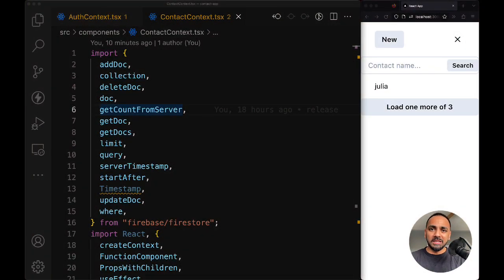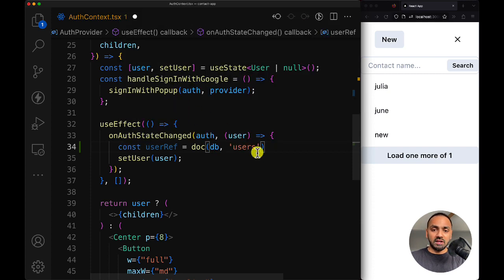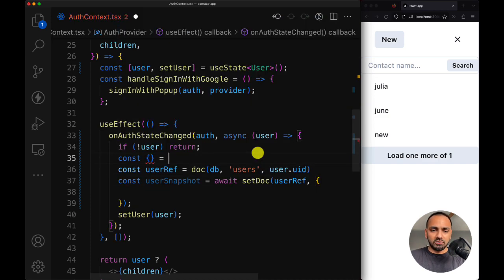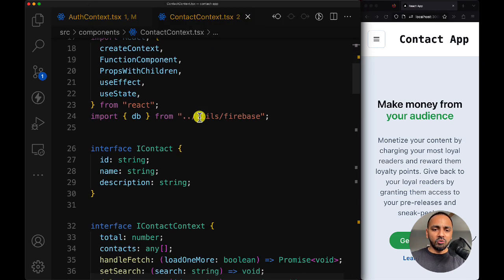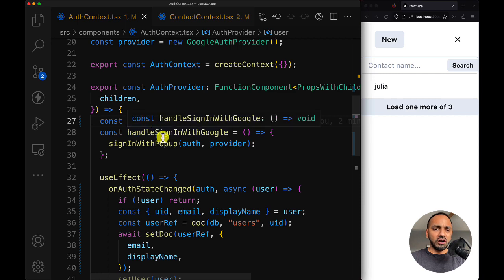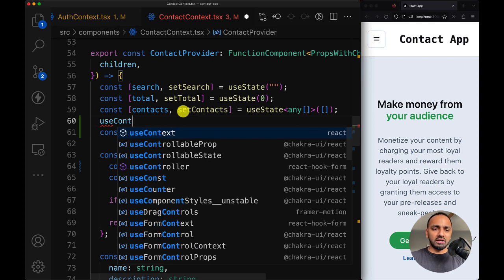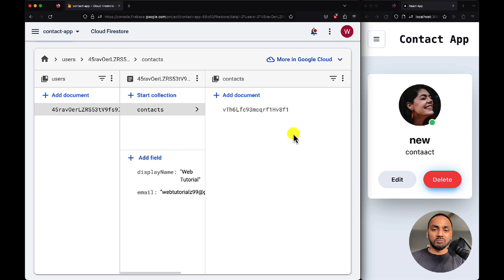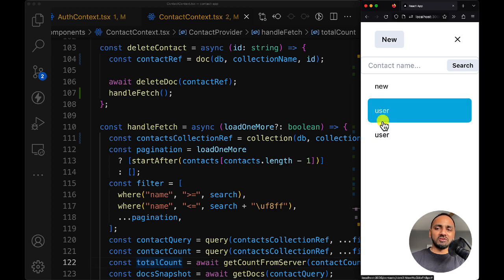Section 11 (Firebase): Lesson 9 - User specific data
Hey you.

And welcome.

In this video, we're going to work with user specific data.

Now, let me show you what I mean.

In our app currently, if I log in, I can see the contacts.

However, these contacts are the same for everyone.

That means whoever is using this app can see the contacts that I've added.

Also, I can see their contacts, so it's not very user specific, it's just a general collection of

So we want to make it user specific.

All right.

In order to do so, first things first, I have to store the user data in my cloud Firestore.

So what I'm going to do if I go back to Firefox, you see how we have a collection of contacts.

I'm going to start a new collection of users and every user that logs in, they will get their own user

document and inside that document I will add their contacts rather than putting contacts on the root

level.

All right, let's do that.

So I'll go back to VS code.

And in our auth context, that's where we are listening to auth change.

And I can call set doc here.

So in order to store the data, we will just start with a reference.

So user ref.

Call it doc.

Import that auto from Firebase Firestore.

Pass it db which is going to come from our utils firebase.

Yes.

And then provide it with the collection name.

So users in this case.

And then we will provide it.

The ID and the ID in this case will be the user dot uid.

Oh, not a string.

Yeah, actually, we have to take away the null that we did before and make it so that the user will

never be null if there is no user, don't trigger the rest of my code, just return early.

So that will make it so that user ID is always true.

All right.

Next we have the reference already set.

Let's go to set doc function which will be imported from Firebase Firestore as well.

Pass it the ref and then await it and wait for user snapshot to come back.

For, said Doc.

We have to provide the data that we want to store, so I'll store two things from user.

Let's destructure them.

That would be a much easier way to read the code later on.

So instead of user uid i will destructure uid from here I'll also destructure the email, the login

width and display name that should be enough to work with.

So I'll pass email and display name down to Firestore and using this user snapshot, I don't really

think I need to weight it, but I'll await it anyways and I'll set it afterwards.

So let's go ahead and save.

Perfect.

So as that happens, my browser has refreshed.

So if I go to my Firestore refresh the page.

I can see the users collection has started and there is a ID assigned which is the UID For the authenticated

user.

this page again.

And refresh my firestore.

It doesn't add another entry, so set Doc is making sure that it's always the same entry and if there's

any changes to the email or display name, it will update that automatically.

So that part is taken care of.

Now we want to move contacts inside the user object or user document.

So let's see how we can do that.

I'll go back to my VS code and let's go to contact context and notice in contact context every time

we want to.

We want to write data is going to contact collection.

So first things first.

Let's move all of that, centralize it, and I'll call this up here a const and call it collection name.

It will be called contacts, so keep it the same.

So right now I'm just refactoring.

I'm not making any changes, just making it so that it is all coming from one variable name.

So that's for get contact by ID, add contact also has that edit contact also has that delete contact.

Also has that and handle fetch also has that.

I think that's all The area's perfect.